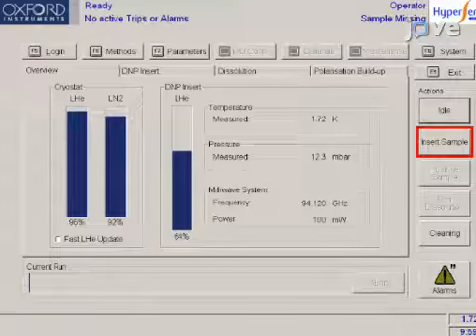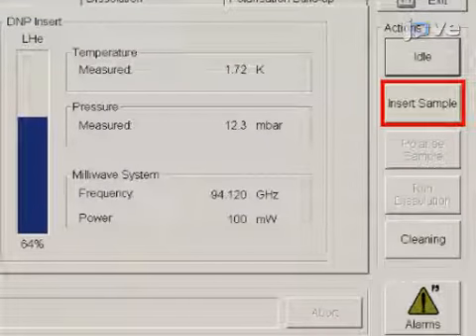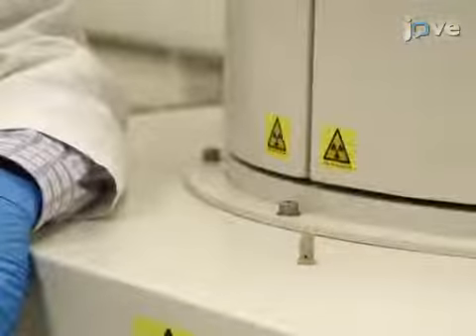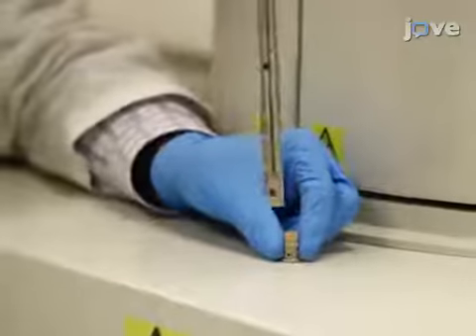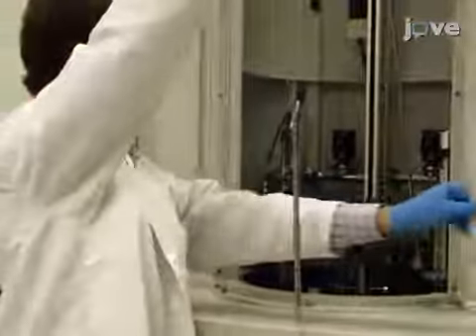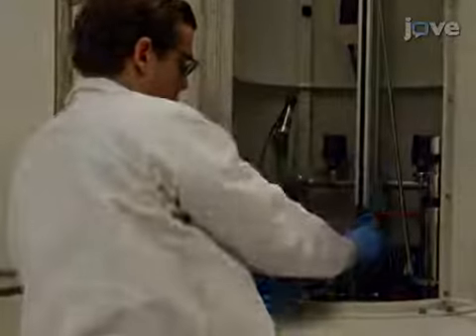Enzyme based Phantom System Application in Hyperpolarized MRI Studies | Protocol Preview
Use of a Multi-compartment Dynamic Single Enzyme Phantom for Studies of Hyperpolarized Magnetic Resonance Agents -  a 2 minute Preview of the Experimental Protocol

Christopher M. Walker, Matthew Merritt, Jian-Xiong Wang, James A. Bankson
University of Texas M.D. Anderson Cancer Center, Imaging Physics; University of Texas Southwestern Medical Center, Advanced Imaging Research Center;

A multi-compartment dynamic phantom is used to simulate some biology of interest for metabolic studies using hyperpolarized magnet resonance agents.